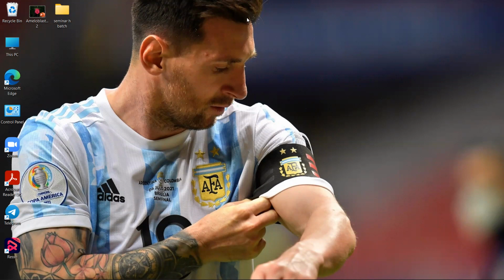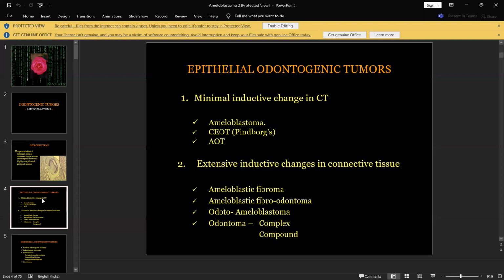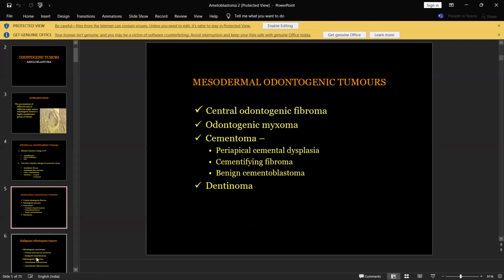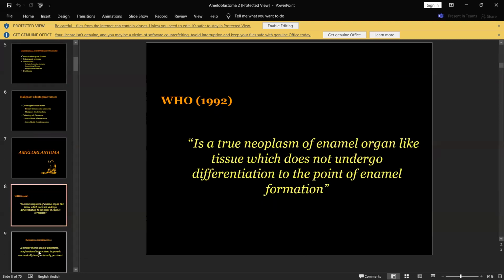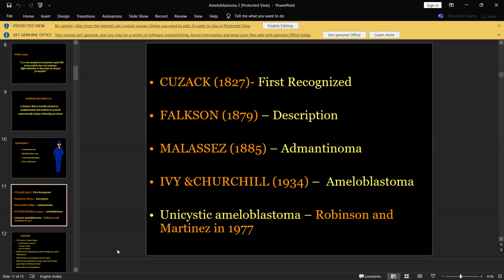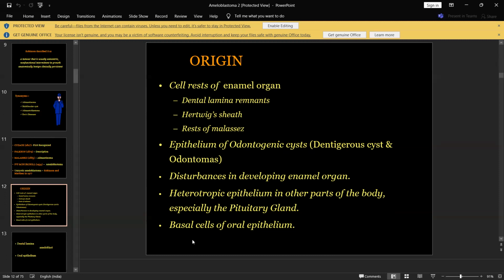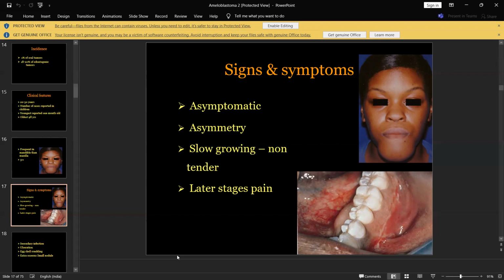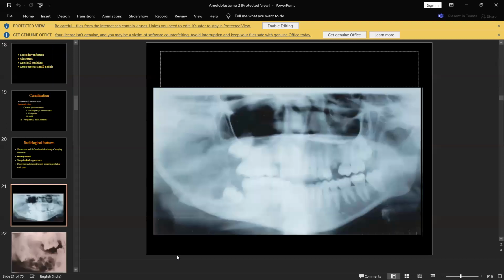ODONTOGENIC TUMOURS | DEPARTMENT OF ORAL AND MAXILLOFACIAL SURGERY| Dr. MANOJ KUMAR